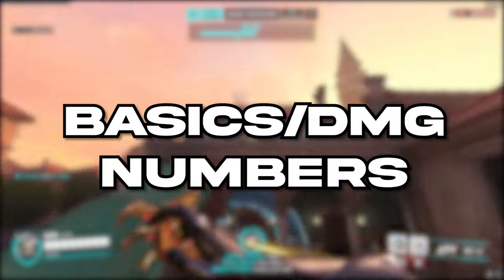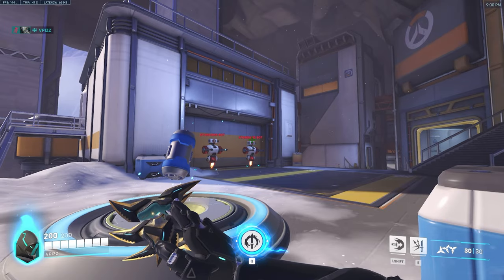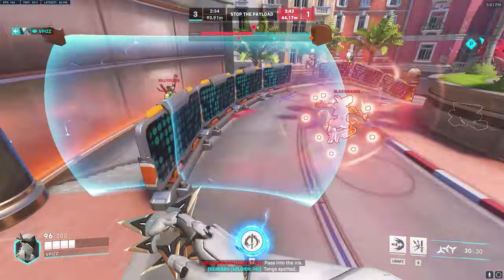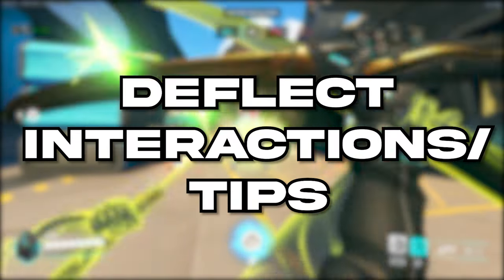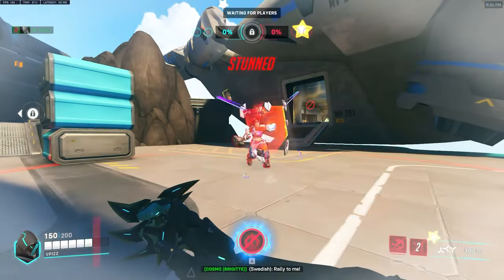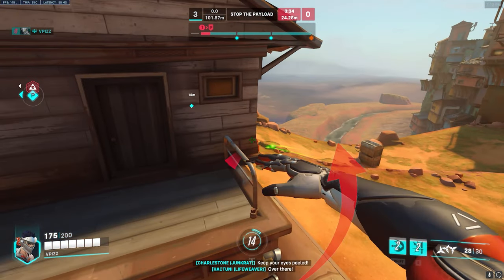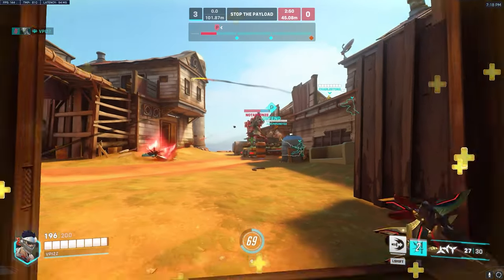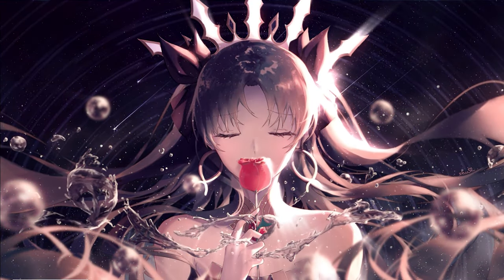STOP PLAYING GENJI UNTIL YOU WATCH THIS!!! | Overwatch 2 Genji Guide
Thank you Honaki Star Rail for sponsoring this video! and download Honkai Star Rail today and claim your 50 FREE stellar jade using my code STPN3TUUTQ8K!

I felt like it was time for a more up-to-date Genji guide and I hope that y'all found some extra lil things in here that I didn't mention before in my previous videos :)

Intro 0:00
Ad 0:27
Basics info 1:47
Combos/Damage Numbers 2:32
Genji Interactions 7:52
Playstyle 10:25
Outro 15:22

► Dude shooting my deflect in the video

Hope you enjoyed it enough to check some of my other stuff

Overwatch 2 Genji guide
How to play Genji
Best genji guide